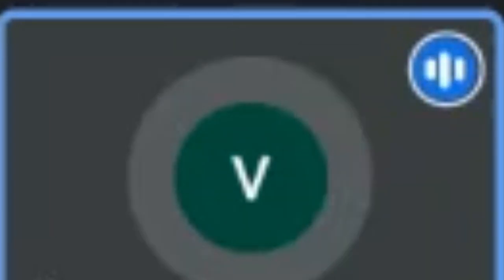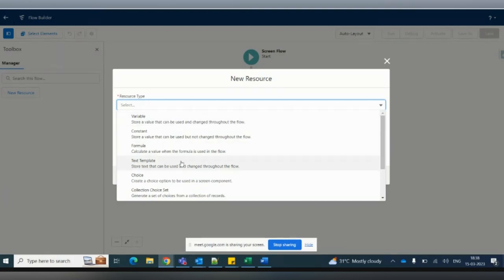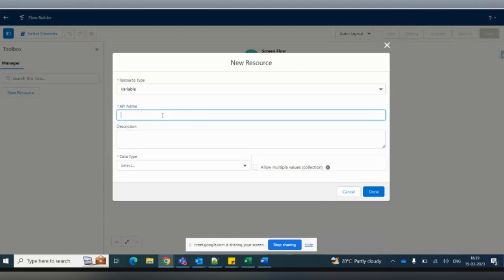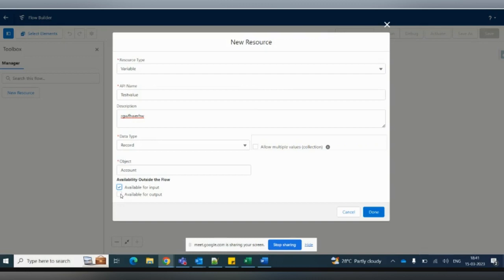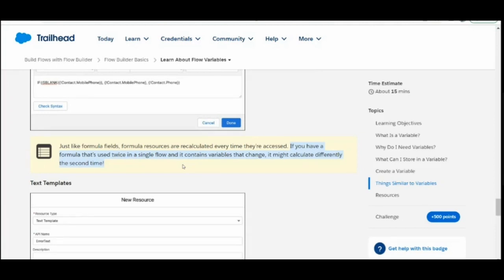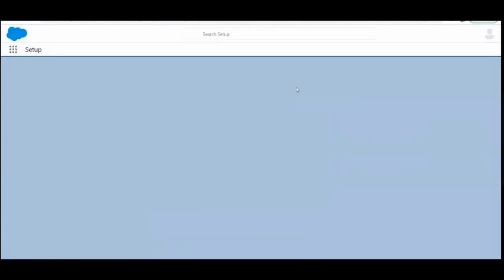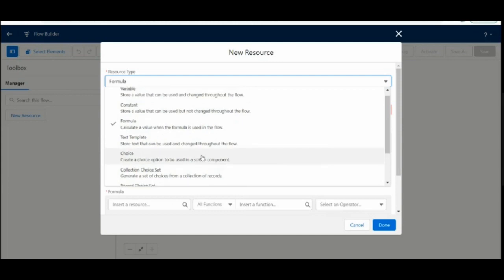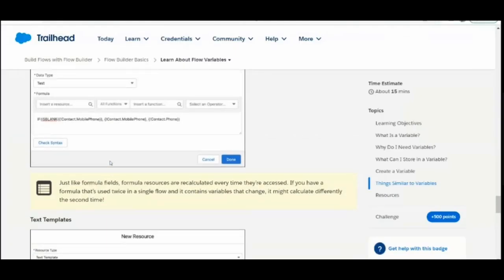Flow Builder Basics | Learn About Flow Variables | In English